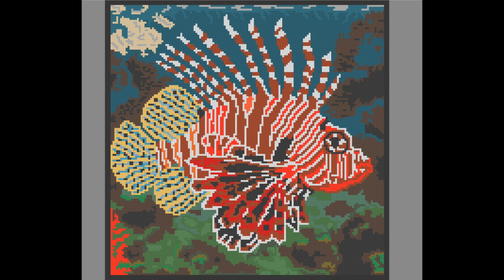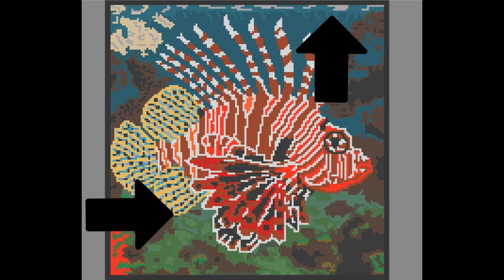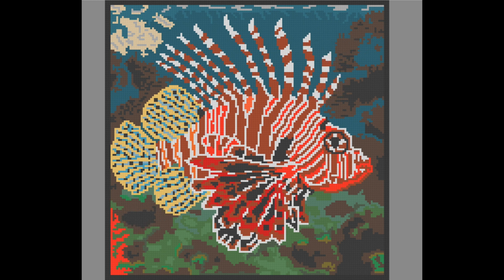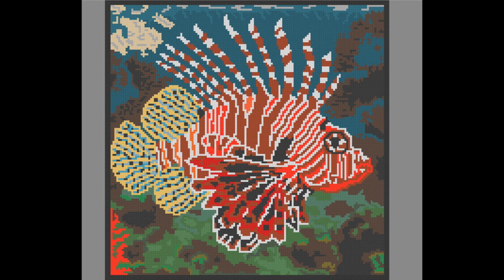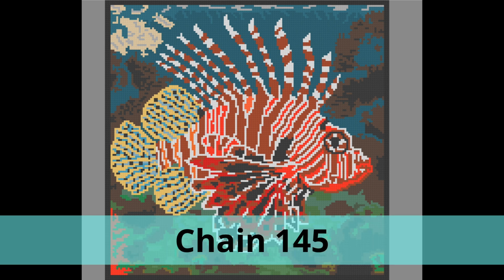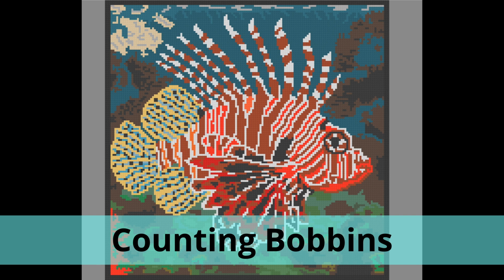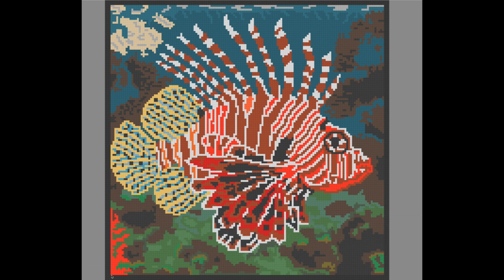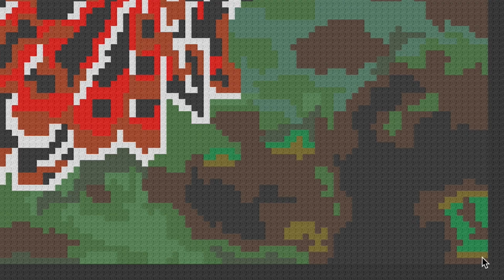Part 7 | Lionfish Graphghan Crochet Blanket | Counting Bobbins from an Image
In this step of the Lionfish Graphghan series, learn how to count bobbins directly from a graph image to prepare for clean and organized color changes. I’ll show you tips for identifying color sections, managing multiple bobbins, and keeping your yarn from tangling. Perfect for anyone tackling complex graphghan designs with multiple color blocks!

✅ Learn how to read your graph for bobbin placement
✅ Tips for managing multiple colors without frustration
✅ Great for detailed designs like the Lionfish Graphghan

🪸 Created by: Imagine Crochet Today
📌 Follow the full series and explore more tutorials on our channel!